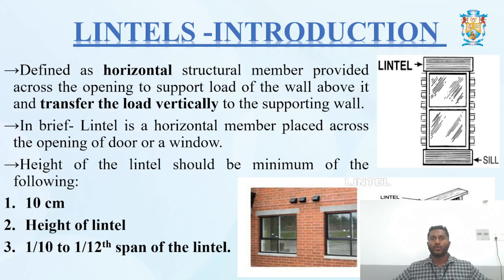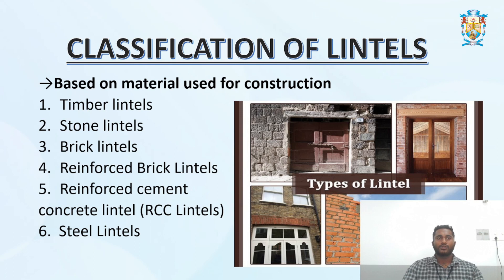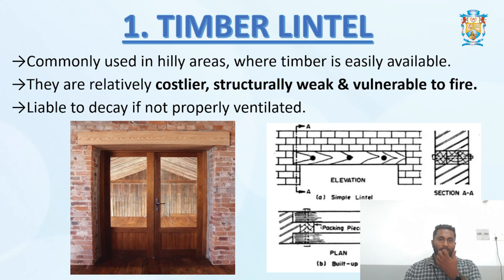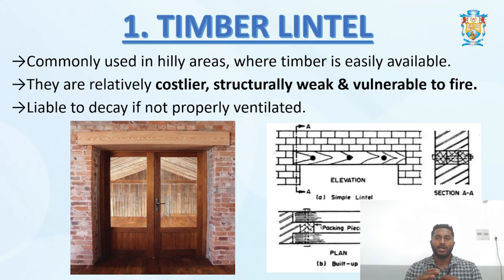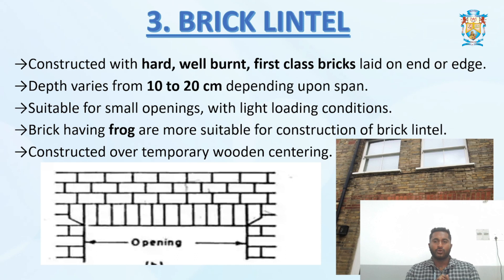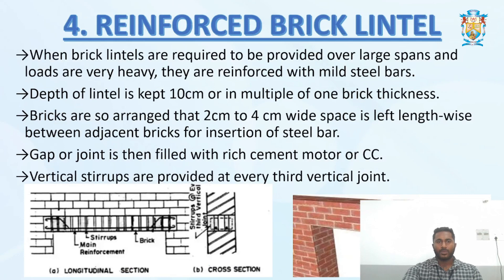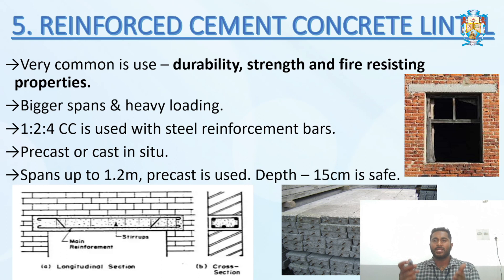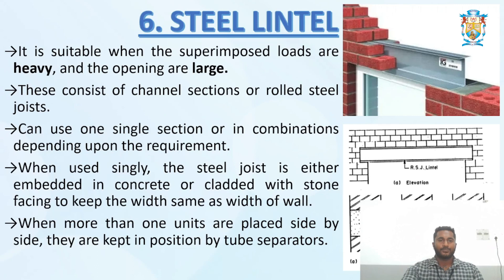LINTELS by John Melroy Fernandes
Topic -  LINTELS
Subject - Construction Detailing
Lecturer name -  John Melroy Fernandes
Course- BSc. Interior Design & Decoration